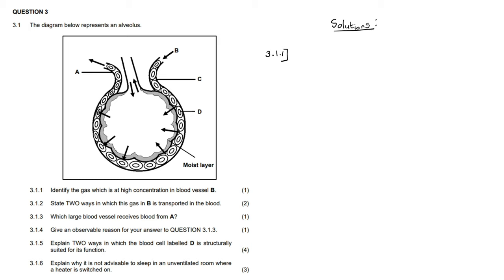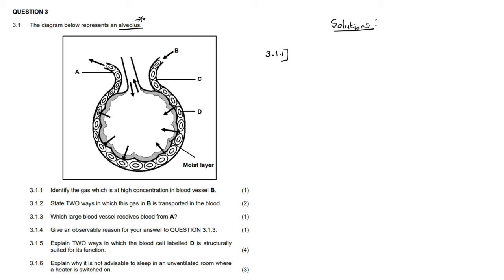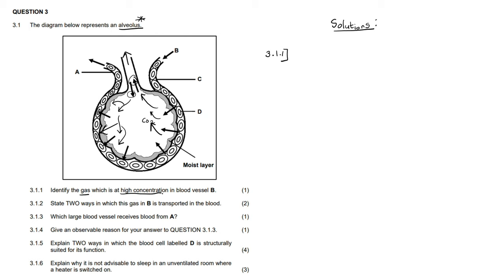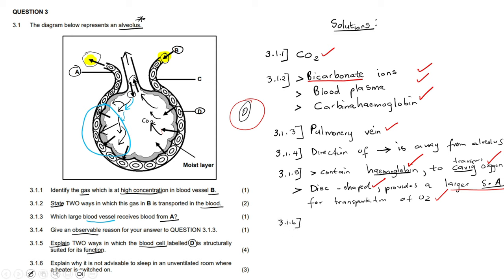Practice - Gaseous exchange pt1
In this video we are going to be doing gaseous exchange practice , I strongly recommend that you watch our previous video on Gaseous exchange at the alveolus so that you have a broad understanding on the concepts and processes that occur at the alveolus:

2. Super thanks (click thanks)